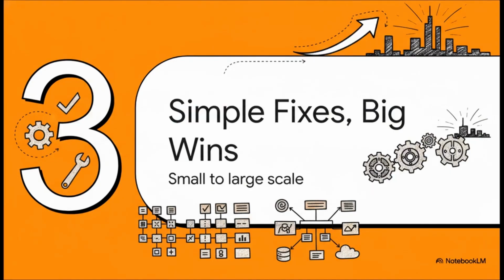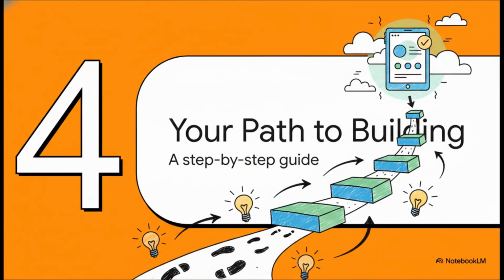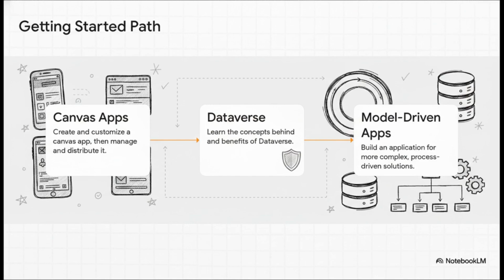Microsoft Power Apps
Microsoft Power Apps is a no-code/low-code platform in the Microsoft Power Platform that helps organizations digitize and automate business processes. Using familiar Excel-like formulas, users can easily build applications without deep coding skills. Power Apps supports Canvas Apps for custom designs and Model-Driven Apps built on Dataverse for structured, data-driven solutions. With guided learning paths and hands-on workshops like App in a Day, users can quickly turn ideas into working business apps.